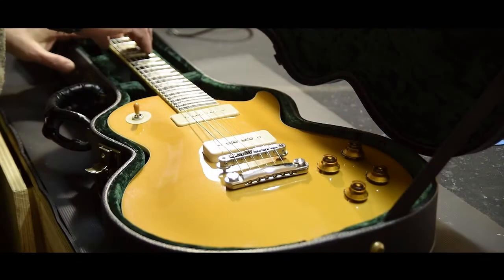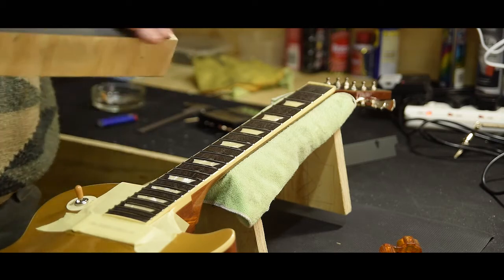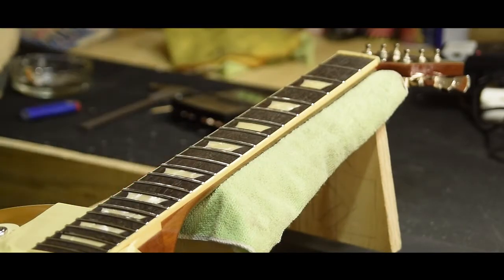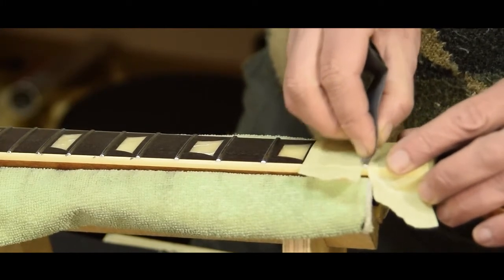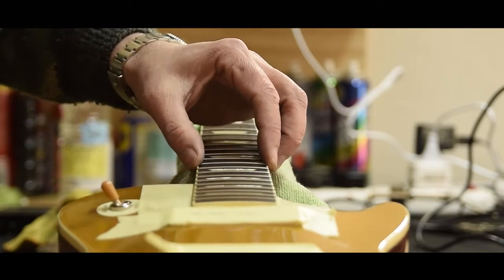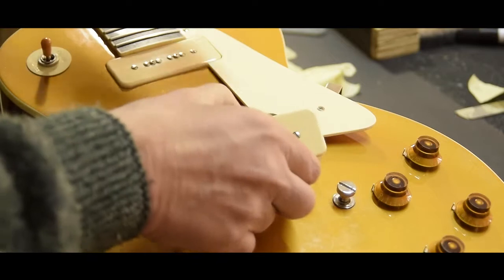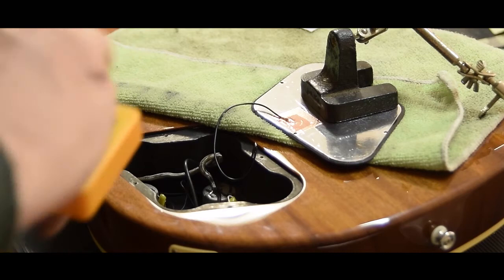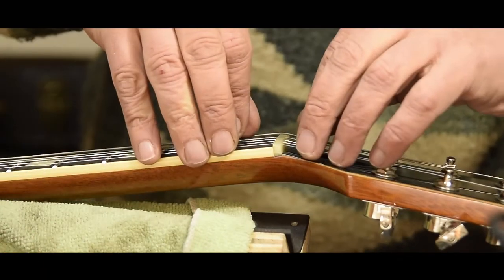Fret Repair - Mike's Guitar Workshop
In this episode we service a Tokai P90 equipped Axe.
Fret (re)dress flat frets, Scratch plate shielding and action setup.